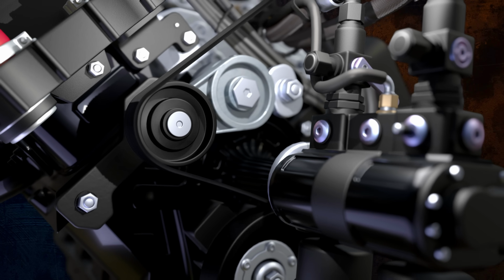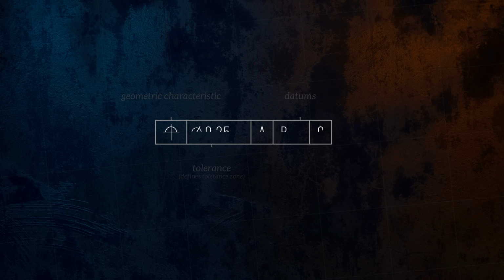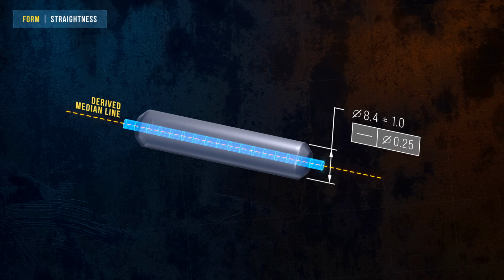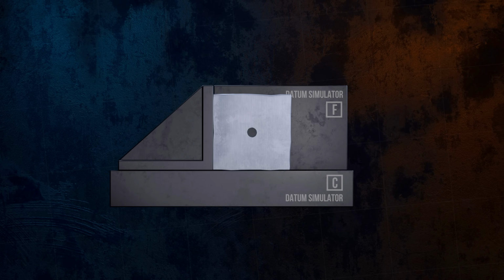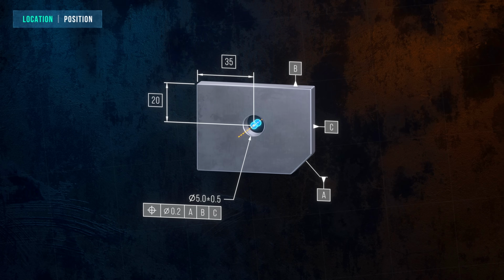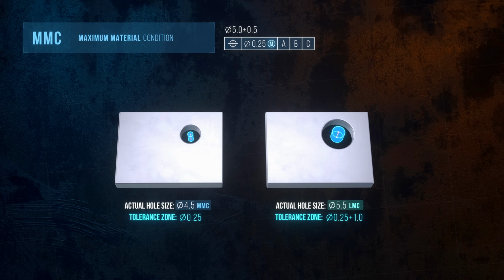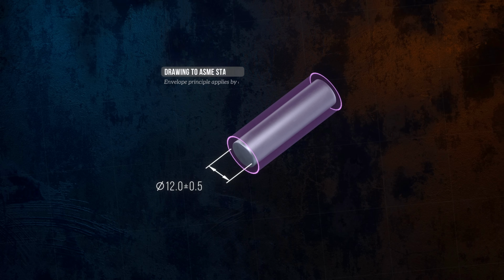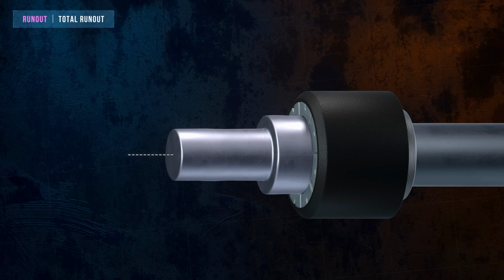Understanding GD&T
Want to watch bonus The Efficient Engineer video that aren't on YouTube?

Geometric dimensioning and tolerancing (GD&T) complements traditional dimensional tolerancing by letting you control 14 different geometric characteristics. It applies tolerances to the form of features, instead of just to their dimensions.

This videos covers the different geometric characteristics and other key aspects of GD&T including datums, material modifiers (MMC, LMC and RFS), the Envelope Principle (also called GD&T Rule #1), and the Independency Principle.

This will allow me to create more high quality videos covering a range of engineering topics.

The Efficient Engineer is a channel aimed at mechanical and civil engineers. The mission is to simplify engineering concepts, one video at a time!